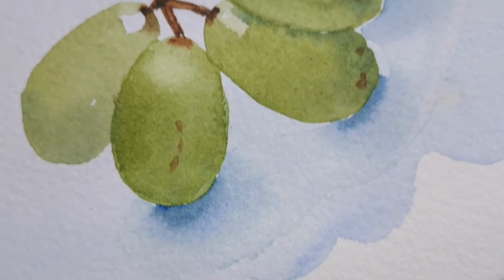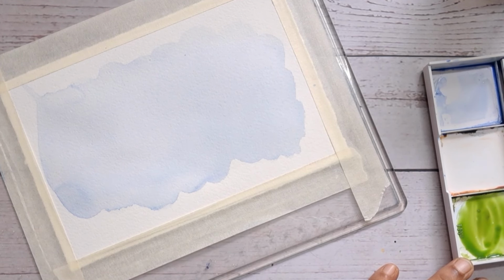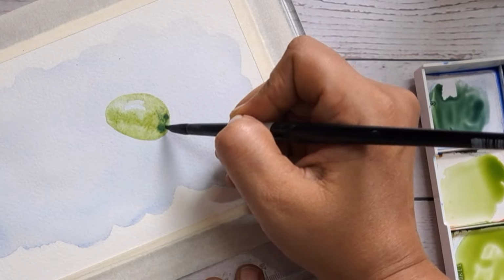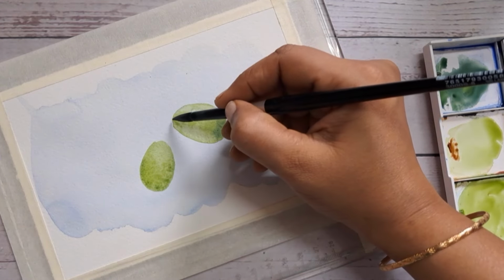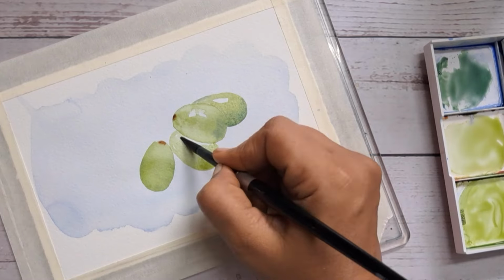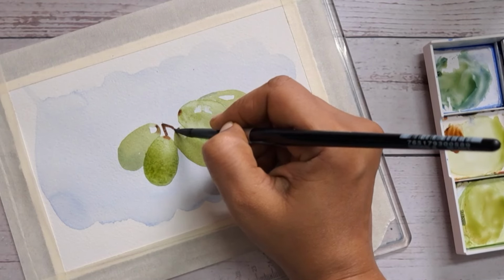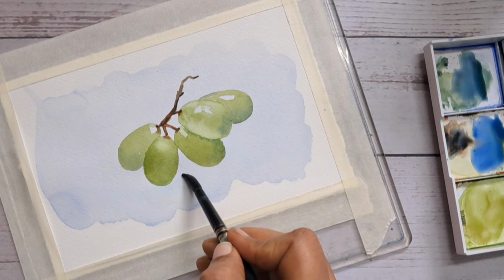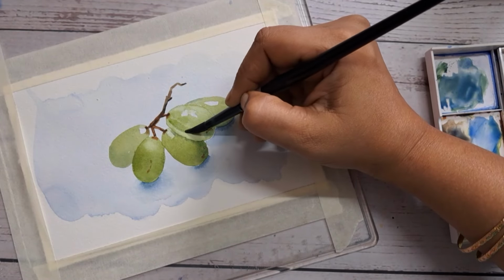Watercolor still life painting tutorial for beginners.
Easy Watercolor still life painting tutorial for beginners with step-by-step instructions.  How to paint grapes using watercolor?